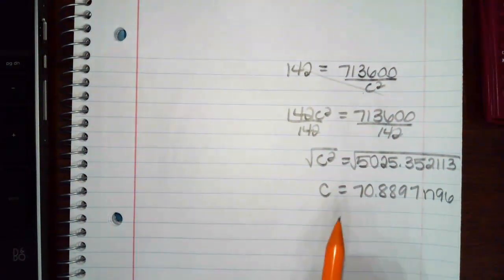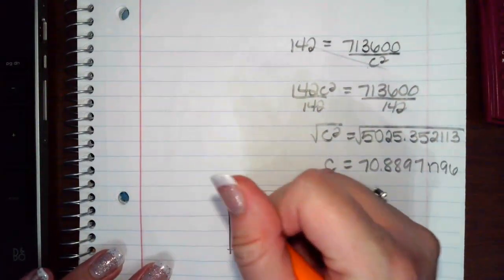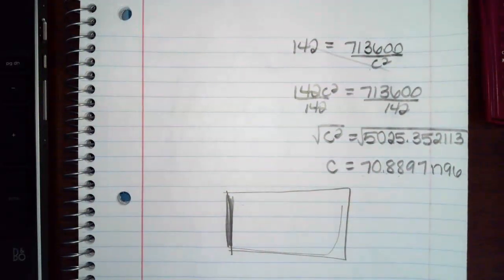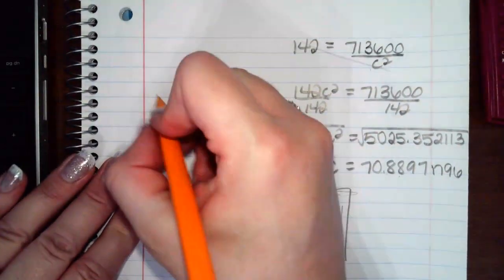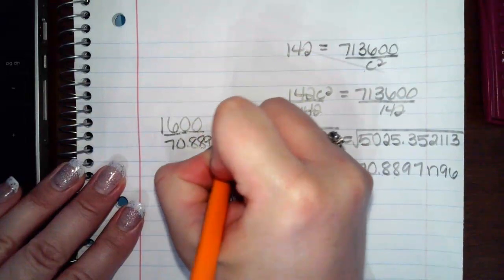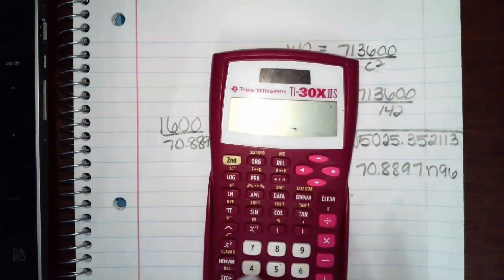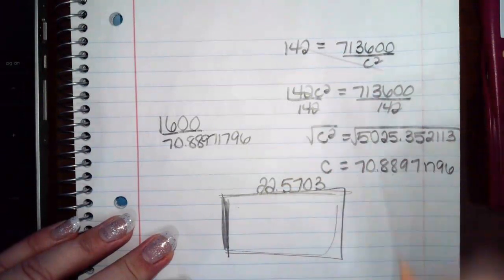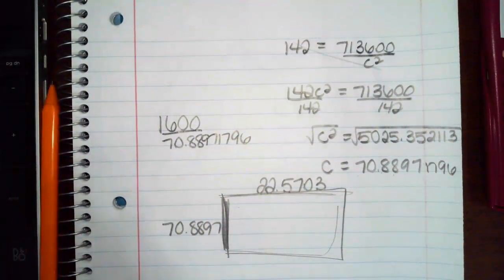Module 8 23 24